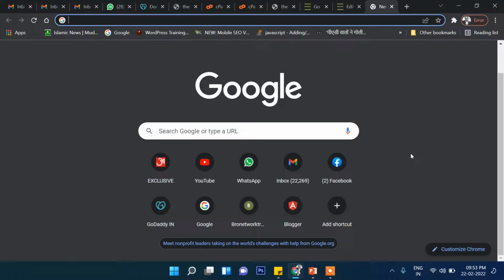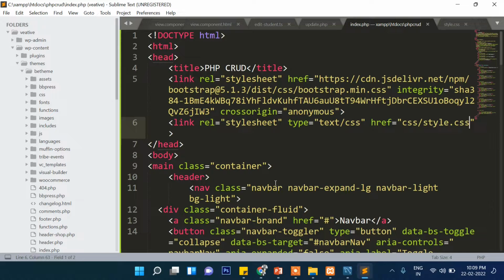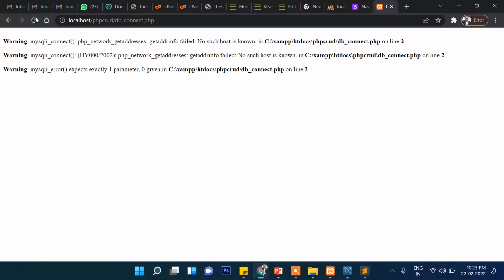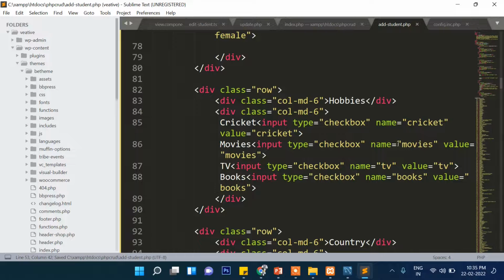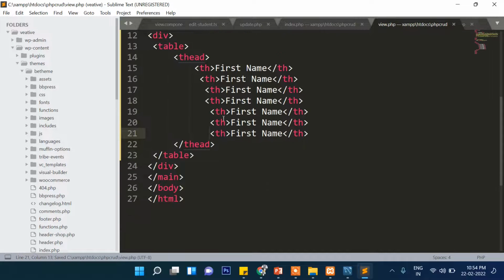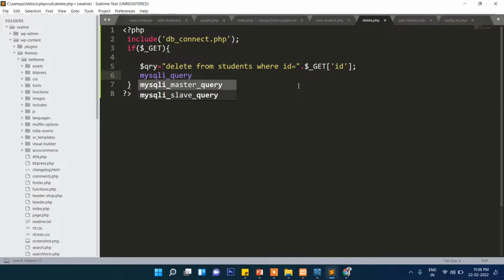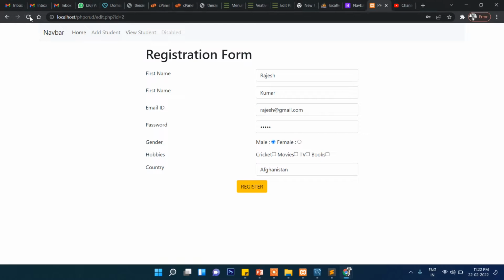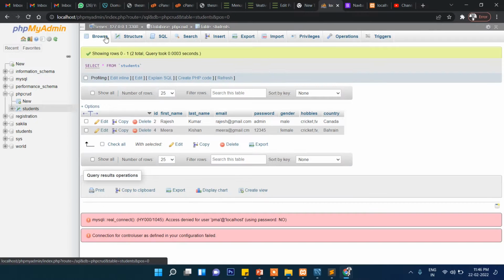PHP MySql CRUD Tutorial | PHP MySql Bootstrap Insert Update Delete Eexample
In this PHP MySQL tutorial, you will learn how to do CRUD (Create, Read Update and Delete) the record. First I have setup the database and then create the form and then show the list of students and then delete the record and finally  edit and update